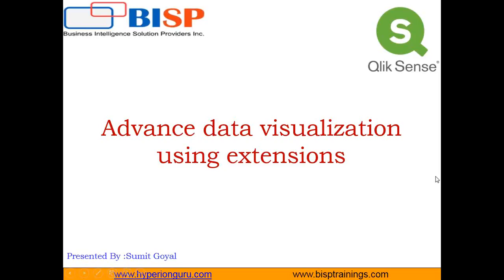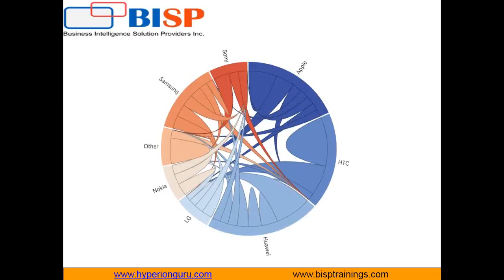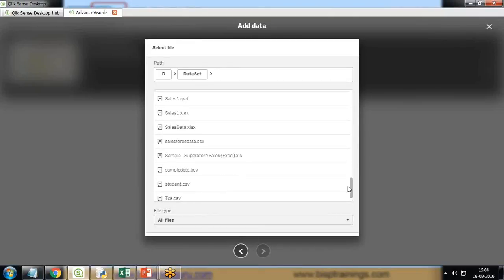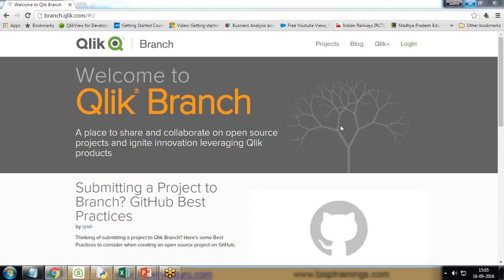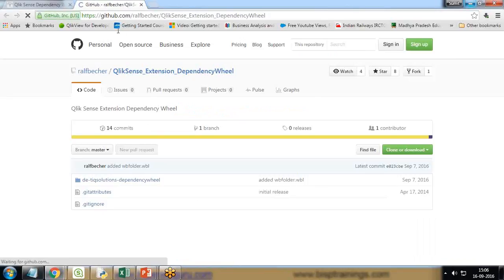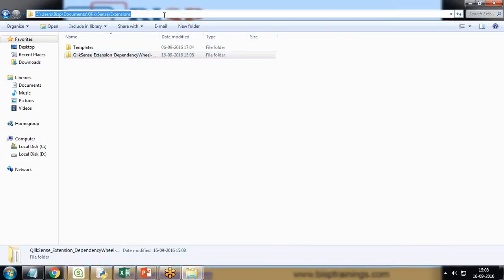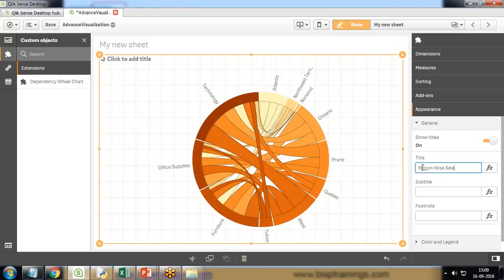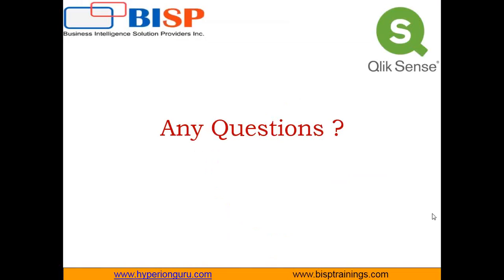Qlik Sense Advance Data visualization using Extensions